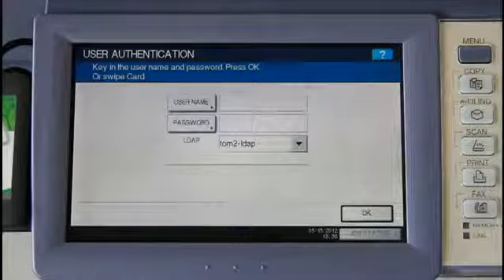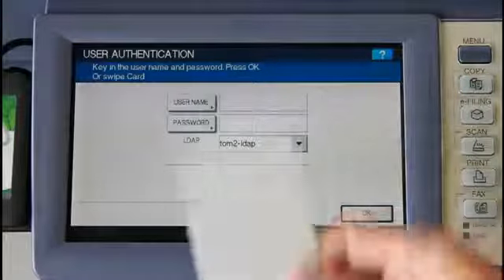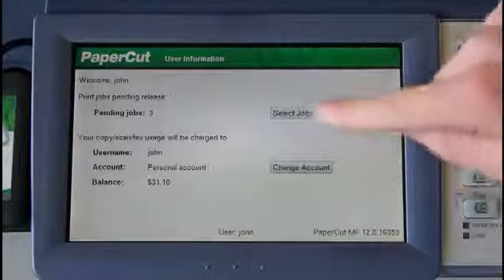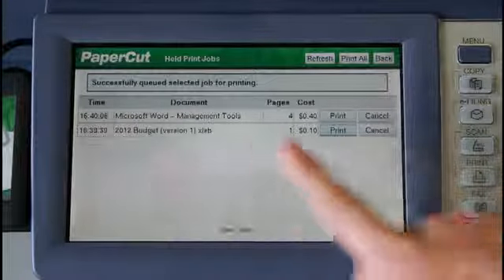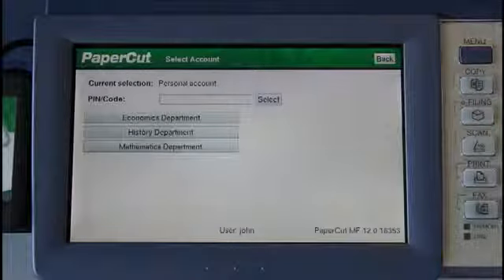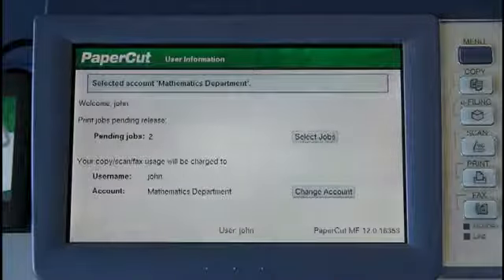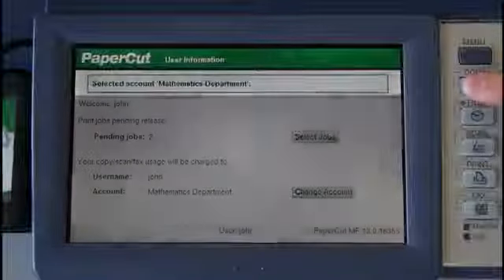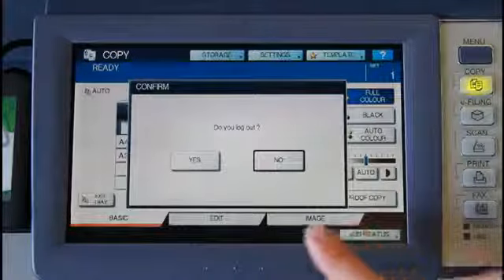Toshiba Embedded Application Tour